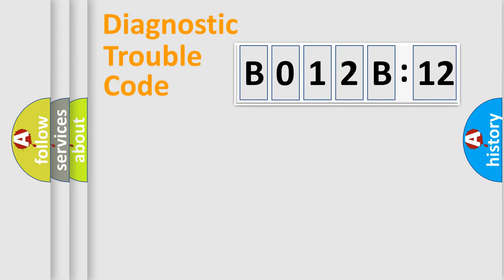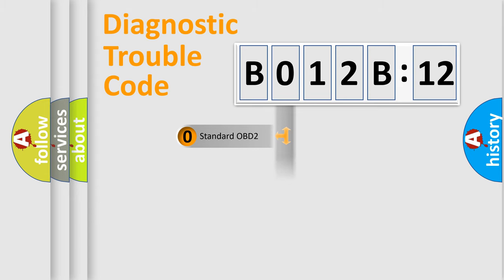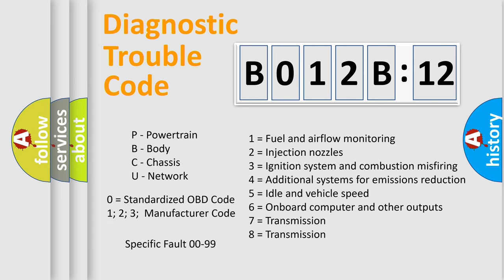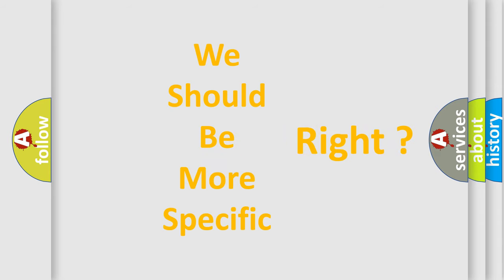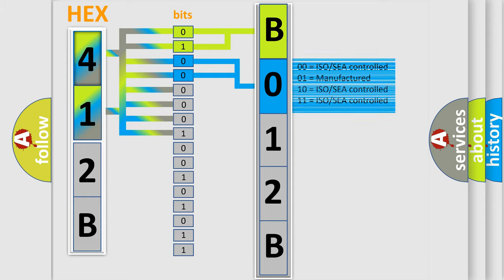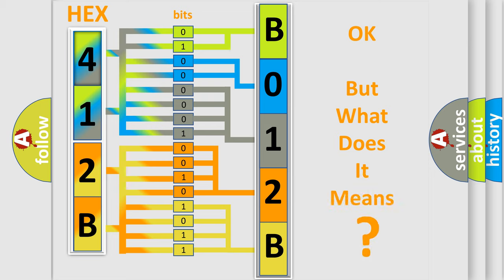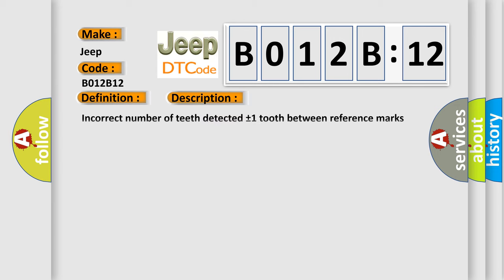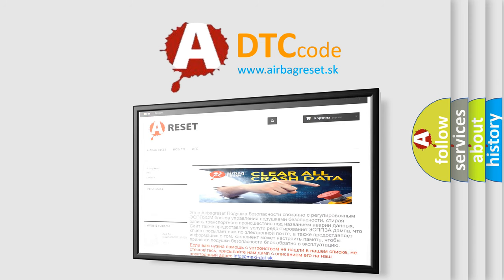DTC Jeep B012B-12 Short Explanation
Contents:
0:21 Basic DTC analysis according to OBD2 protocol standard.
1:48 Insight into programming
2:58 A diagnostically understandable description of the Diagnostic Trouble Code
3:05 Basic error definition

Make:
Jeep
Code:
B012B 12
Definition:
Crankshaft position sensor a circuit range or performance
Description:
Incorrect number of teeth detected ±1 tooth between reference marks with engine speed above 500 rpm
Failure Type: